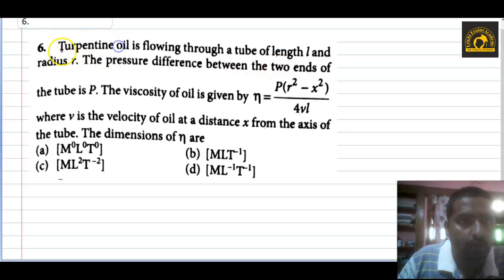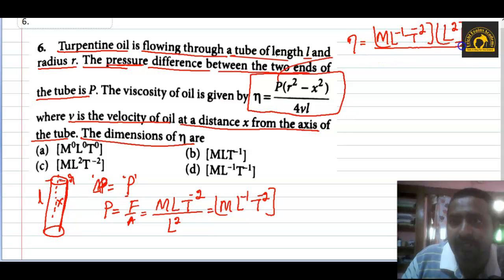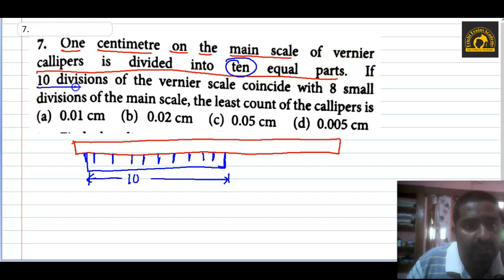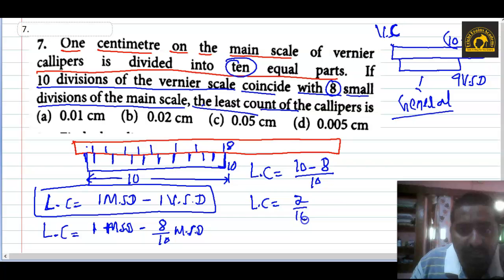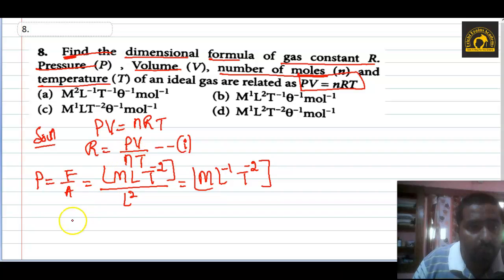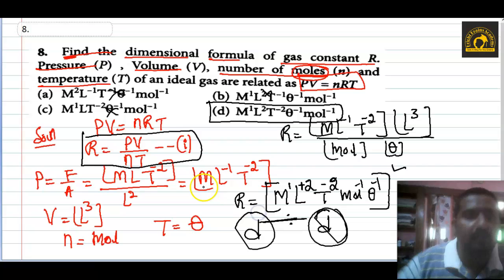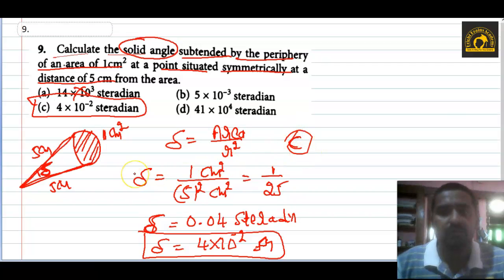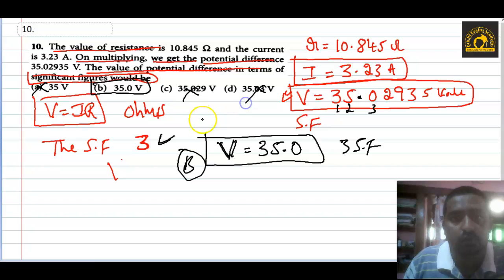UNITS AND MEASUREMENTS -03